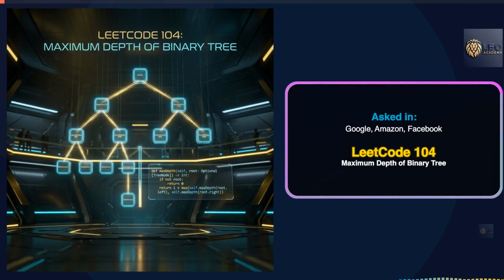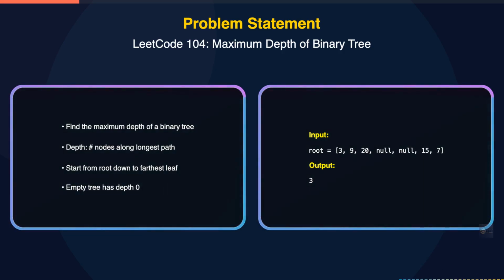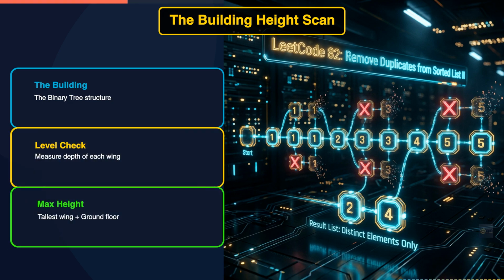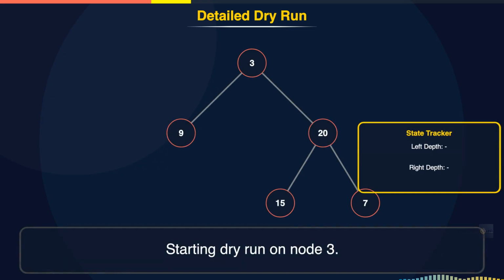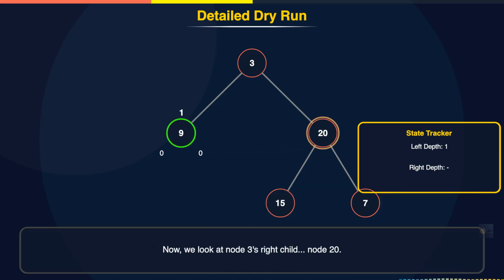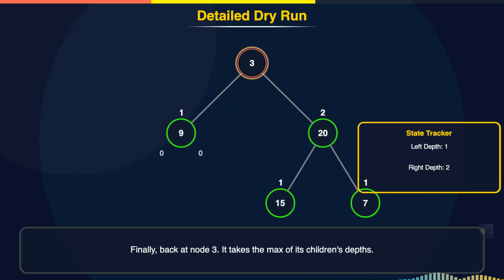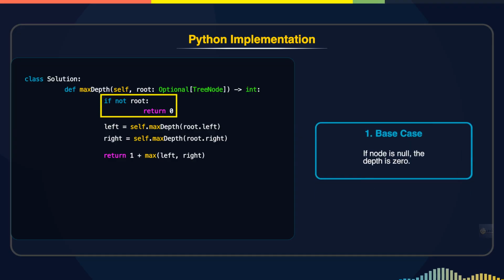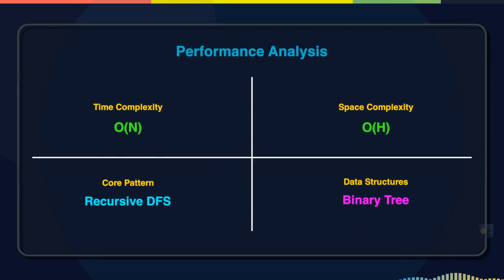LeetCode 104: Maximum Depth of Binary Tree in less than 5 minutes | Recursion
Confused about Maximum Depth of Binary Tree (LeetCode 104)? I break it down using a simple recursive approach.

🚀 You'll learn:
- How to traverse binary trees recursively
- Why the base case is critical for recursion
- Step-by-step intuition using a building height analogy
- Clean and efficient solution in Python and Java

0:00 - Intro & Hook
0:15 - Problem Statement
0:39 - Strategy & Analogy
0:59 - Detailed Dry Run
1:50 - Python Implementation
2:10 - Complexity Analysis
2:30 - Outro

💡 The depth of a tree is just 1 plus the height of its tallest subtree — a perfect example of recursive thinking!

leetcode, dsa, codinginterview, binarytree, algorithms, programming, softwareengineer, recursion, treealgorithm, datastructures